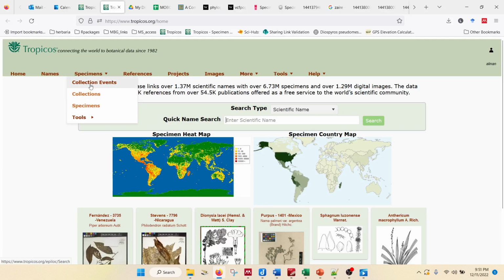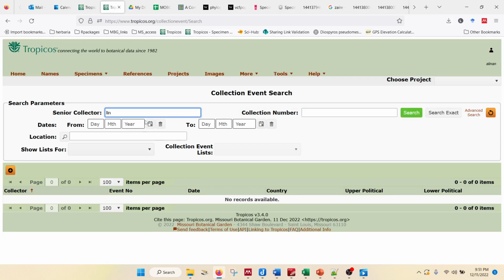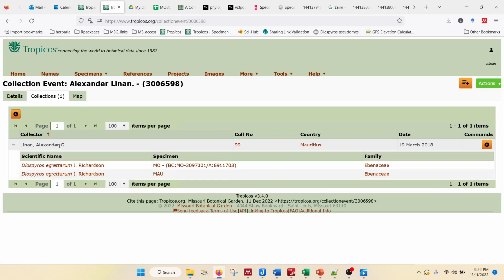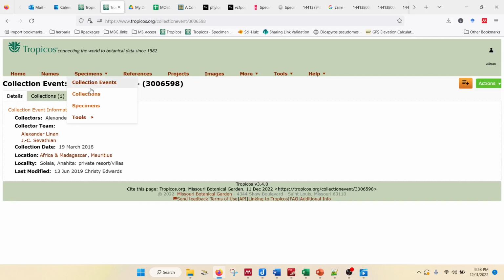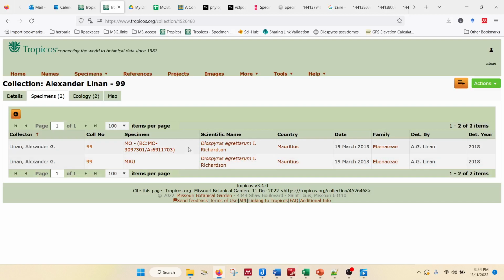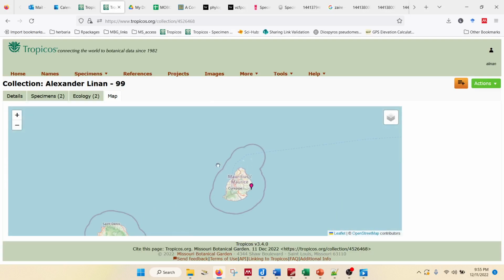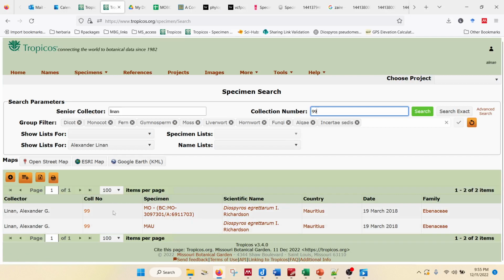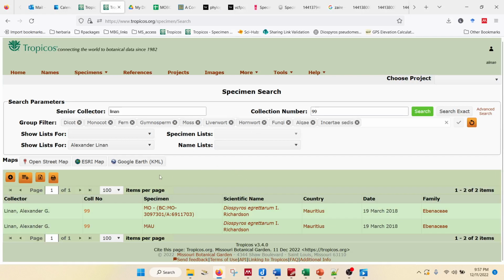New Tropicos specimens module overview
with the release of Tropicos version 3.4.0 this video provides a brief overview of changes from the previous version and new features available.